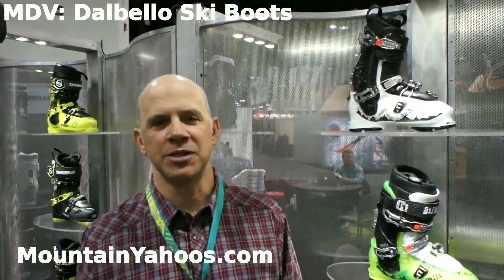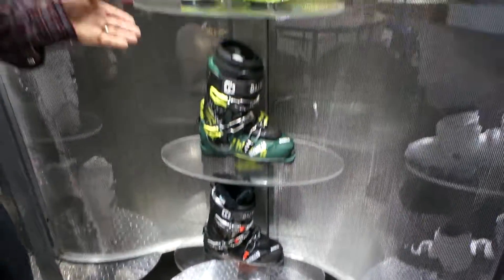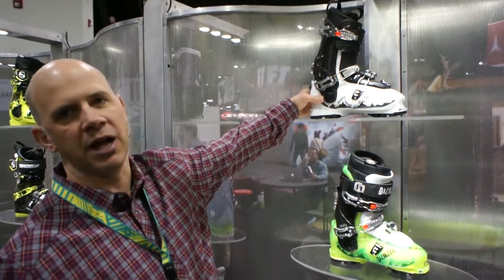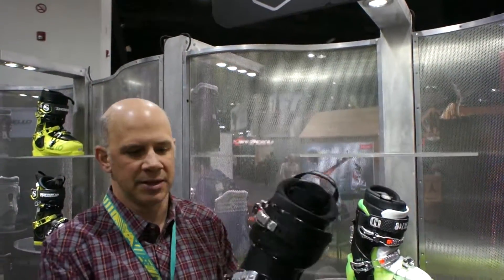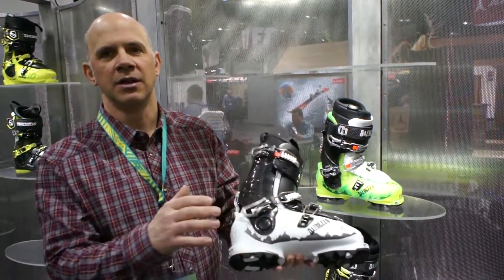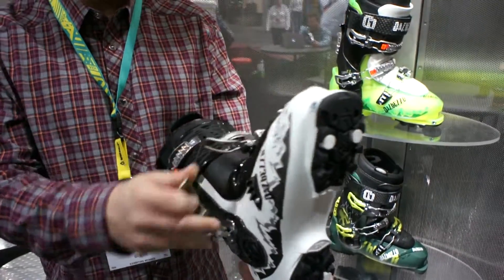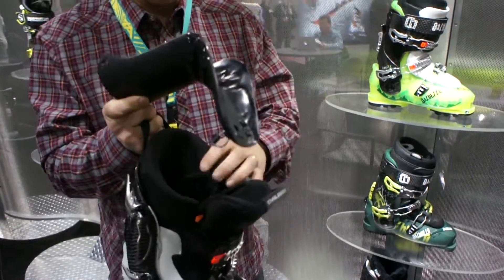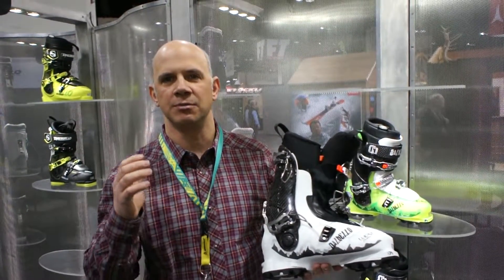MDV Dalbello AT "Lupo" Ski Boots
Marker-Dalbello-Volkl (MDV) Dalbello Alpine Touring (AT) back country ski boots with pinned toe to allow it to swivel for mountain ascents.